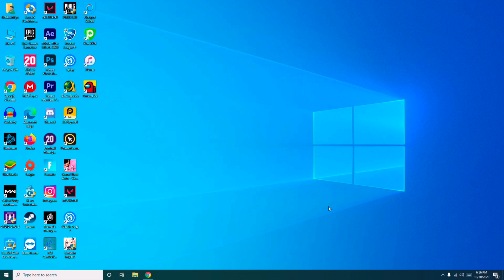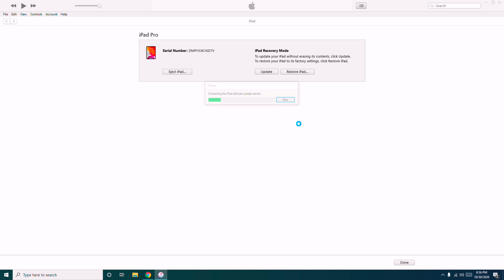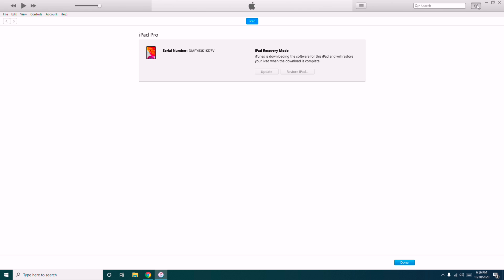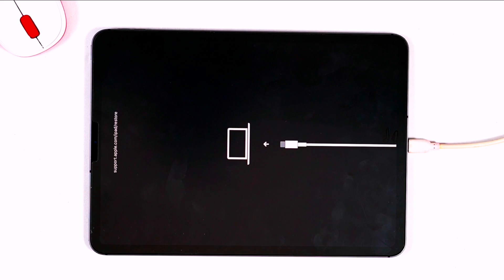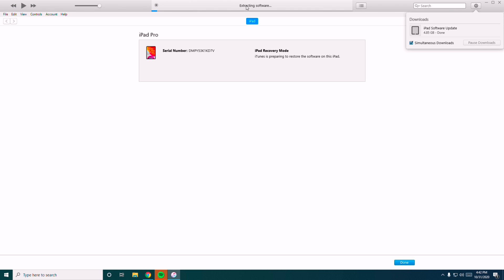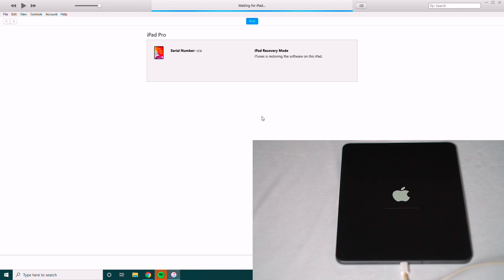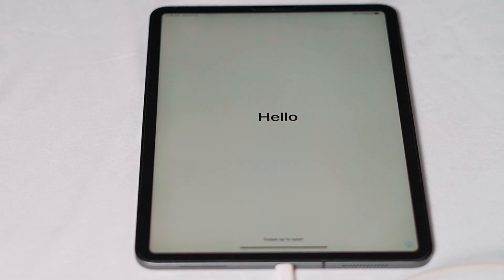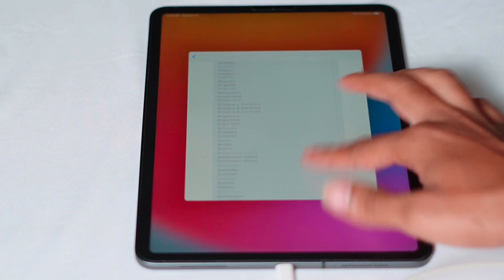Fix "iPad is Disabled Connect to iTunes" | Easy Fix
How To Unlock Disabled iPad ?

You can also refer this product to Unlock Disabled iphone. You can purchase the product here:

In this tutorial we'll be showing how to restore your disabled iPad easily.

1- Google Pixel 4a (Just Black, 6GB RAM, 128GB Storage)

2- Google Pixel 5 5G 128GB - Just Black

3-Google Pixel 5 Sorta Sage, 8GB RAM, 128GB Storage

4- Google Pixel 3a XL (Clearly White, 64 GB) (4 GB RAM) (White)

5-Google Pixel 2 XL (18:9 Display, 128 GB) Black-White

6-New Apple iPhone 12 (128GB) - Blue

7- New Apple iPhone 12 Pro Max (128GB) - Pacific Blue

8-New Apple iPhone 12 Pro (128GB) - Gold

9- New Apple iPhone 12 Pro (128GB) - Graphite

10- New Apple iPhone 12 Pro (128GB) - Pacific Blue

11- New Apple iPhone 12 Pro Max (256GB) - Pacific Blue

12- New Apple iPhone 12 Pro Max (128GB) - Pacific Blue

13- New Apple iPhone 12 Pro (256GB) - Gold

14- New Apple iPhone 12 Pro Max (256GB) - Graphite

1. Camera
2. Pro Camera
3. Memory Card
4. Laptop
5. Tripod
6. Microphone
7. Softbox
8. Phone Holder
9. GorillaPod
10. Drone
11. Action Camera
12. Laptop (Mac)